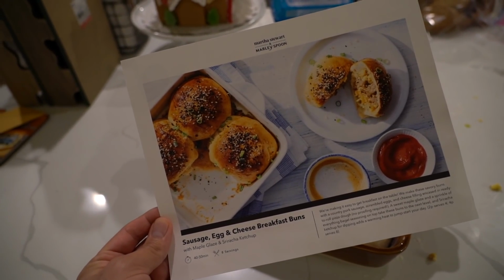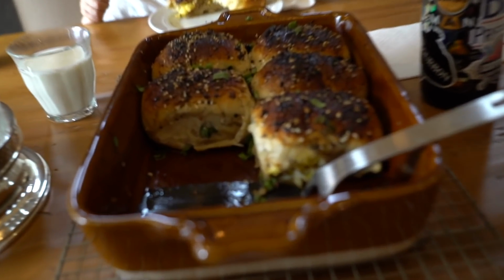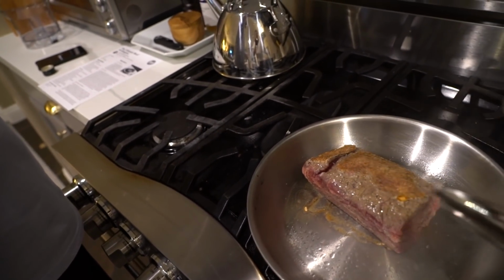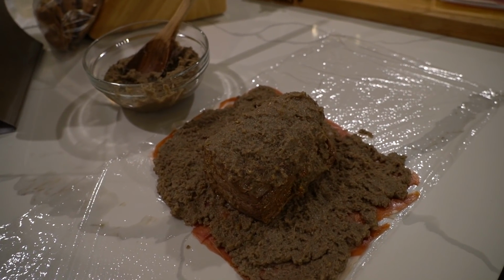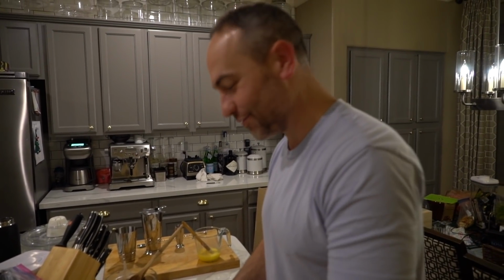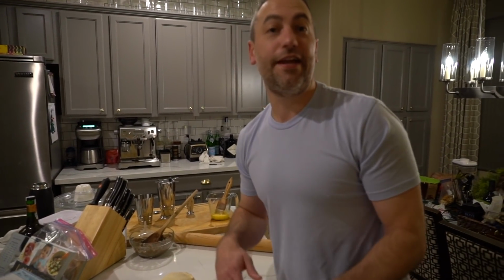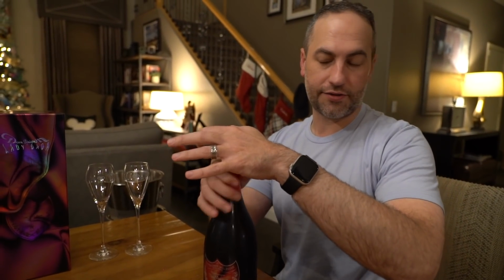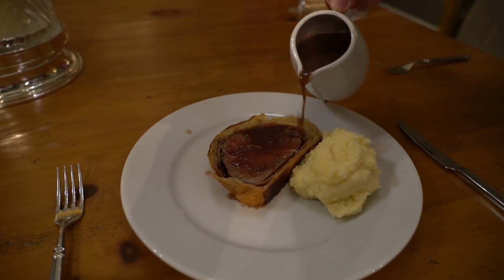Celebrating NYE with Lady Gaga Dom Pérignon 🥂 Beef Wellington & An Unexpected Champagne Cork POP!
It's New Year's Eve and in traditional Magic Dads fashion we cook and eat all day! Mike makes brunch, Steve has a busy work day, and we celebrate the holiday with Lady Gaga Dom Pérignon. Cheers!

We love receiving your letters and postcards. Feel free to send them to us:
The Magic Dads

Mic: Deity V-Mic D4 Duo Dual-Capsule Cardioid Shotgun Microphone
Tripod: Joby JB01507 GorillaPod 3K Kit
Bag: Lowepro Tahoe BP 150